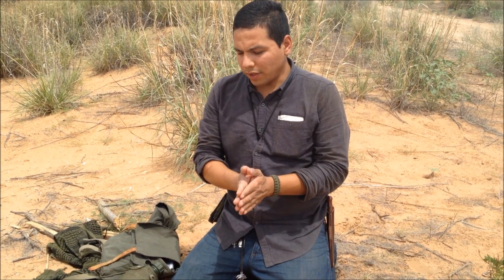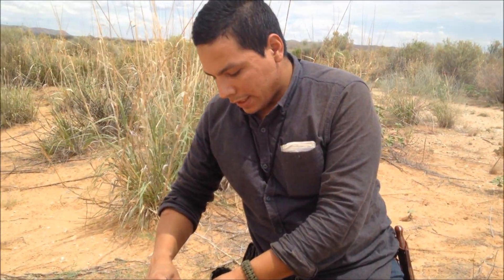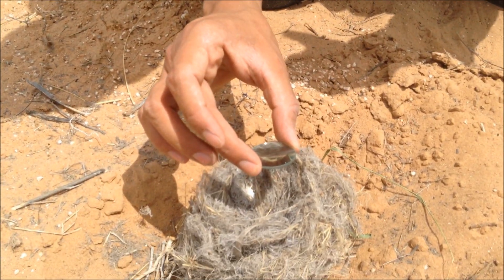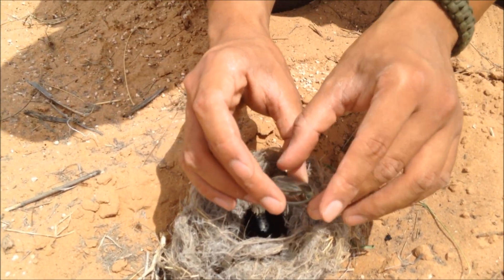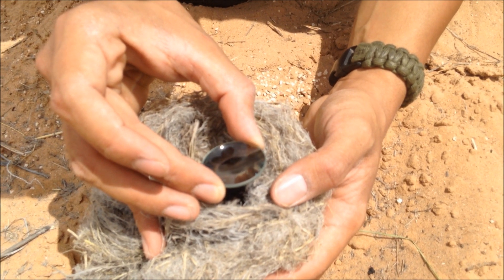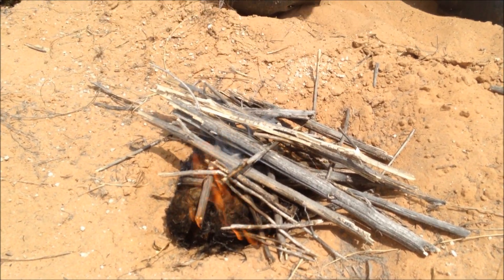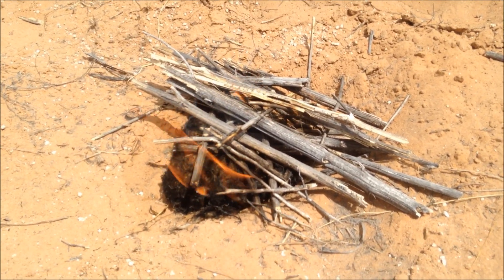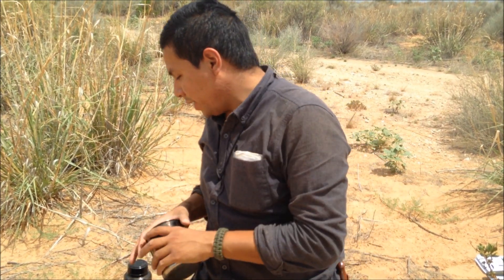Making Fire With A Magnifying Glass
Simple way to make fire, especially in a desert environment. As long as the lens is never scratched or broken, it can last indefinitely as a back-up ignition source.

filmed in the El Paso, Texas/New Mexico area, Chuhuahuan Desert. Survival, Self-Reliance, Bushcraft, Camping, Knife, Making Fire, James Harris. Junkyard Fox